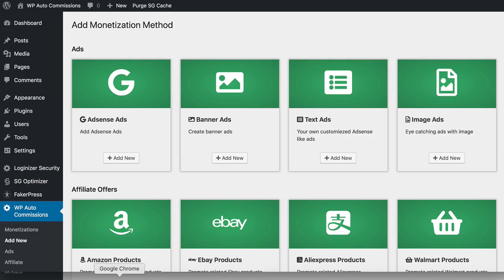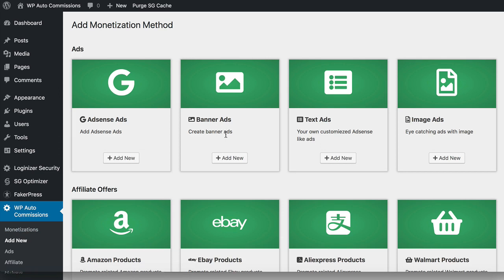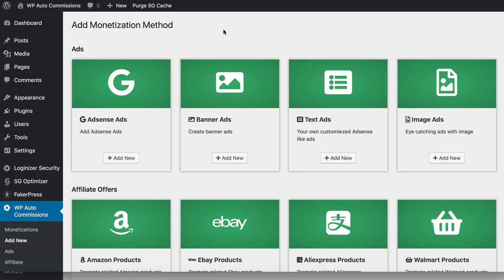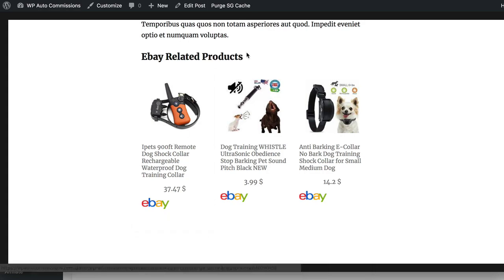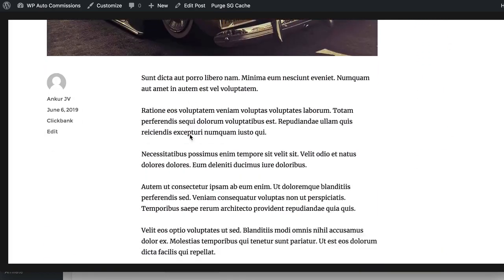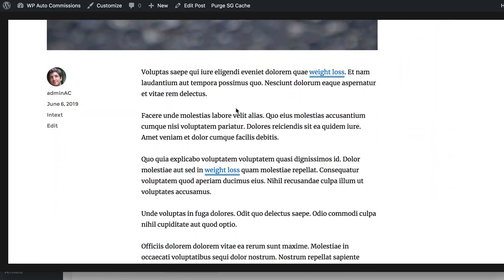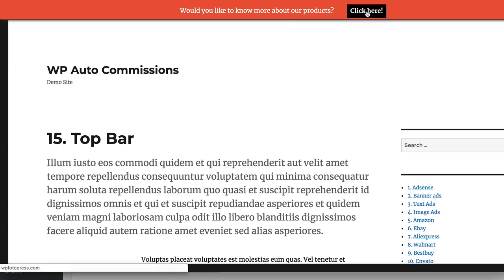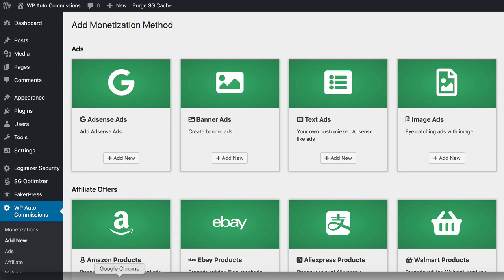WP Auto Commissions Review Demo Videos and Bonus Here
Let’s be honest…

The ONLY reason you started your Website was to make money.

And if you think you’re not making enough…

It’s because you are only using one or two methods to earn from your site.

What if you could add 5 new methods to earn more from your site?

How about 10?

How about 17 different methods to earn from your site?

Introducing WP AUTO COMMISSIONS.

This brand new plugin adds 17 different ways you can MONETIZE your site and earn more from your site every single day.

You can do all that in just 60 SECONDS.

Just install WP Auto Commissions

Select your Monetization options

And HIT SAVE - that’s it.

After that you will start seeing more income from your site from the next day.

That is how powerful this new plugin is.

This has never been done before.

No other plugin comes with SO MANY WAYS to make money from a website.

If you think you are not making enough from your site, THIS is the plugin you need.

And TODAY you can get it at an EARLY BIRD DEAL.